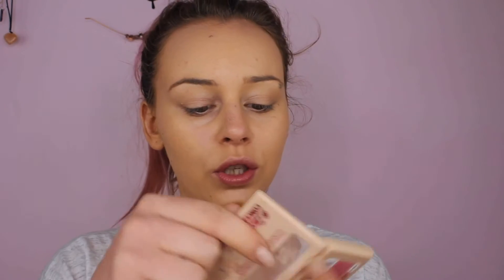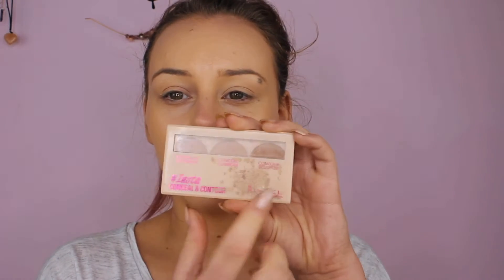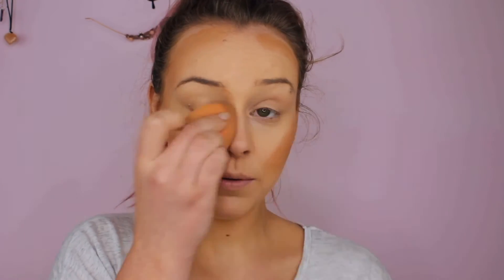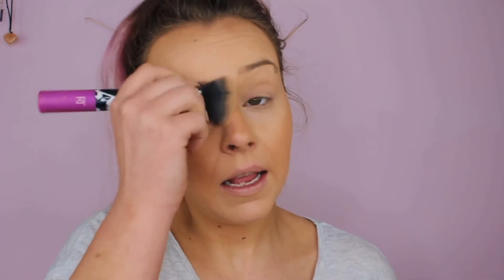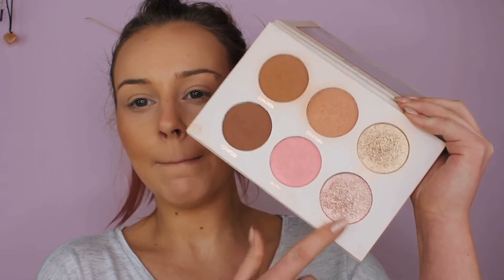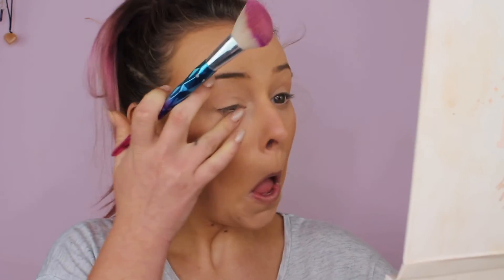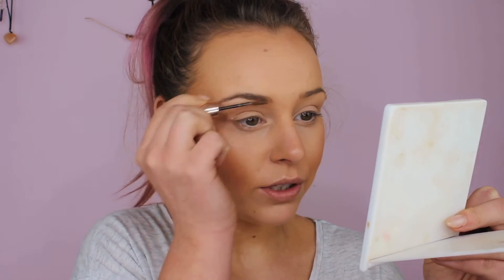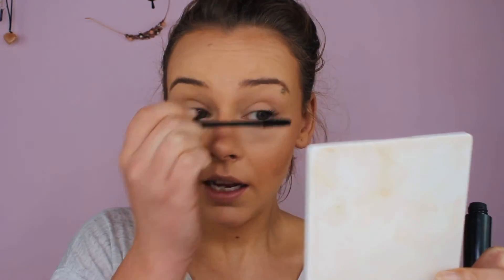HOW TO: FAKE FRECKLES/PERFECT SKIN MAKEUP TUTORIAL || COLLEENS.CREATIONS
HEY :)

My whole life all I've ever wanted was freckles I think they are the most beautiful thing ever! so since I wasn't born with them ill just draw them on lol :P